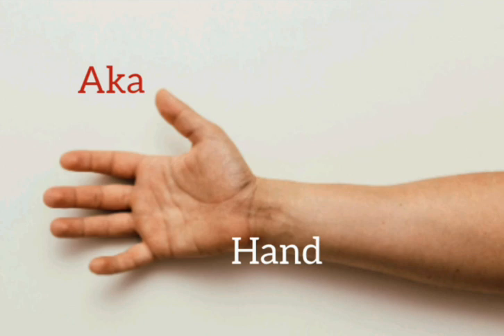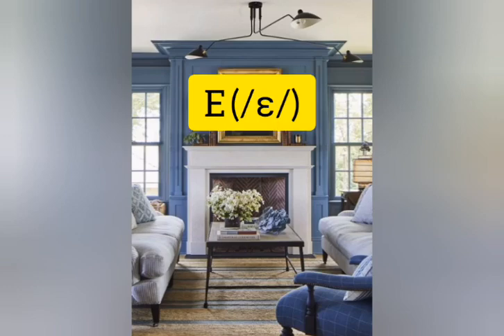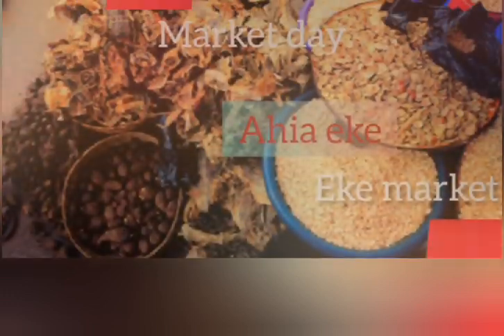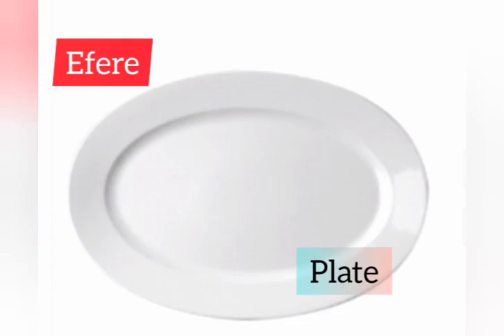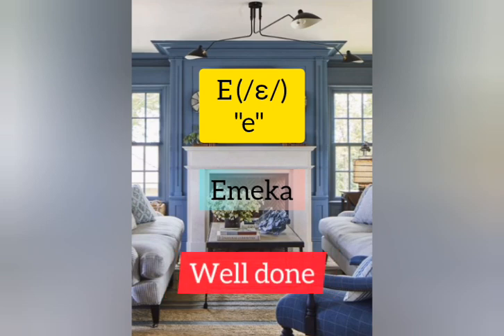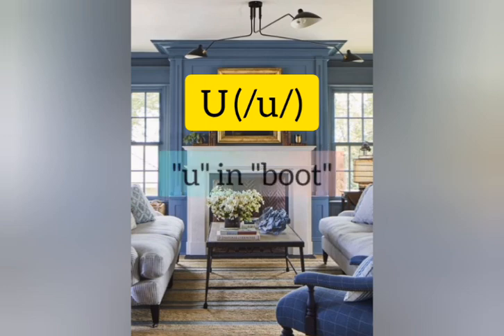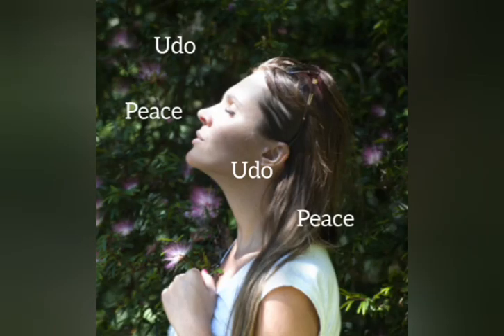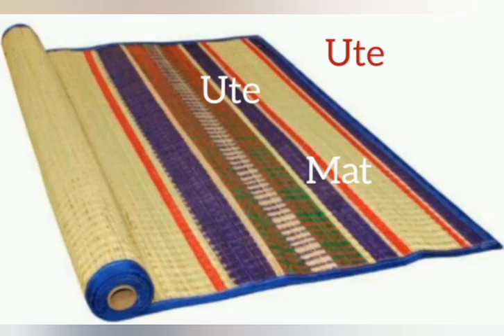Igbo Mastery Class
Igbo made easy learning alphabets